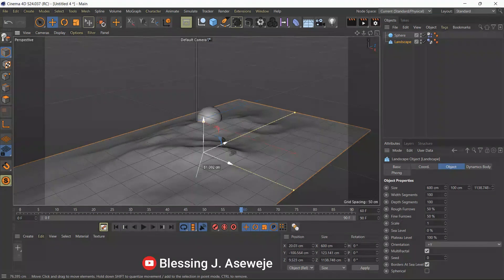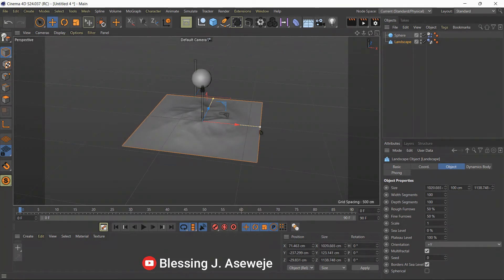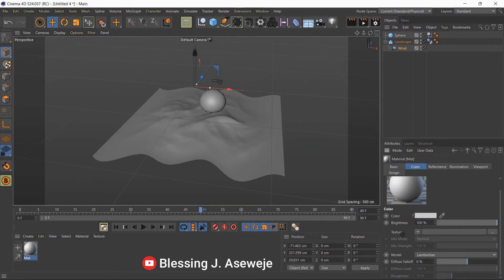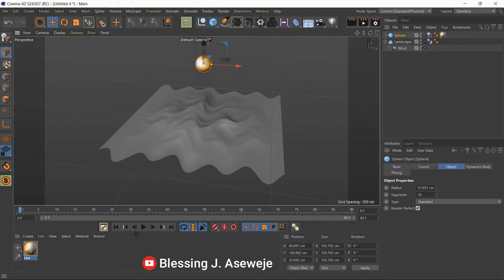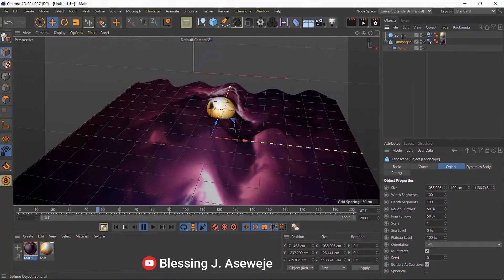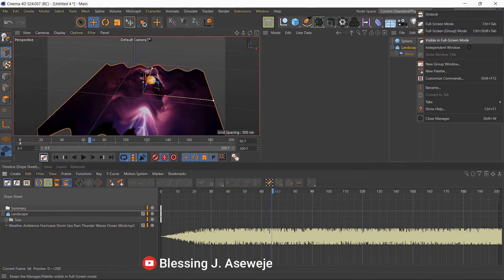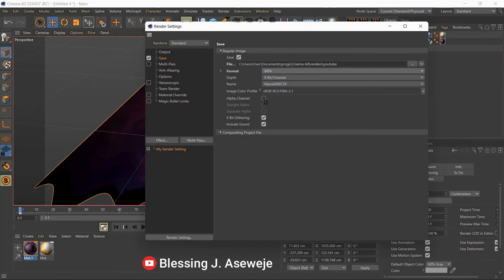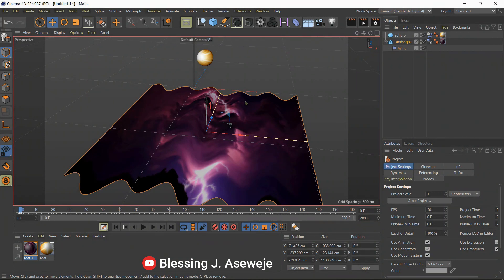HOW TO CREATE A SPACE/ PLANET ANIMATION IN CINEMA 4D || Blessing J. Aseweje